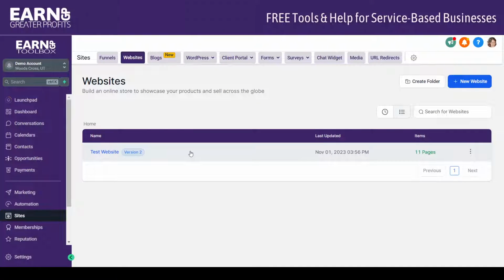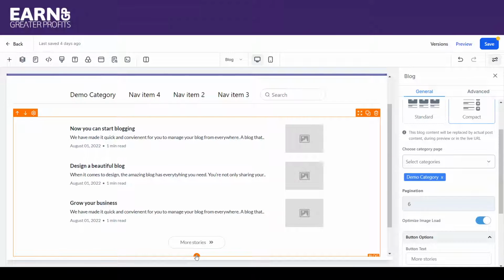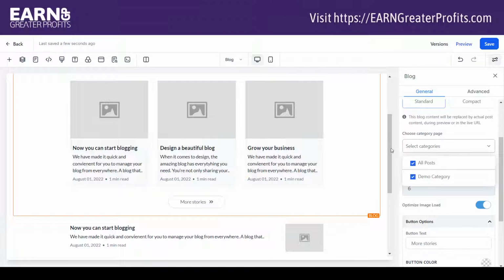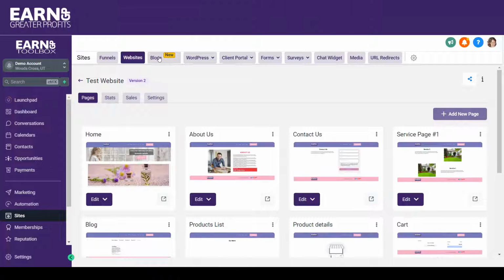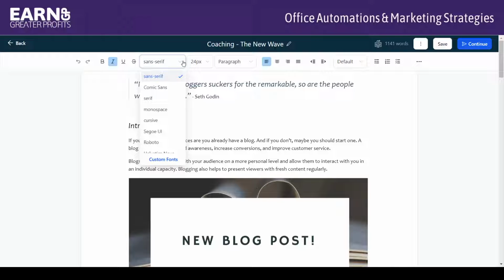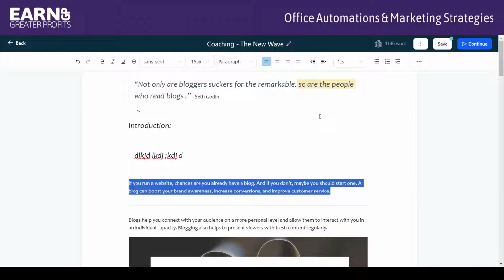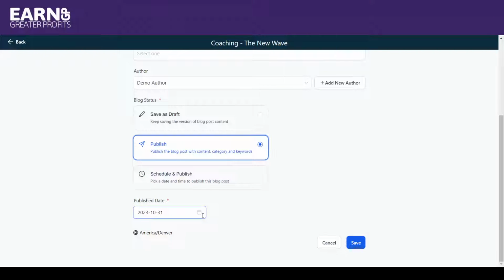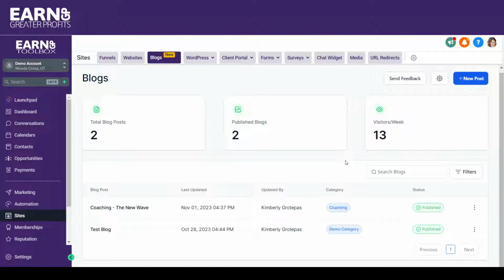Creating & Designing a Blog in Go High Level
This video shows you how to implement the simple Blog feature into any website or subdomain (if you have your website outside the platform). The blog feature uses the same page template to show each blog post, so no individual pages are made when a new blog post is created.

🗓️HAVE QUESTIONS?